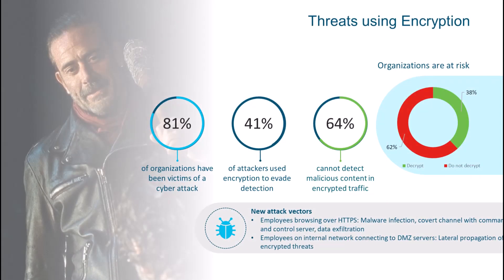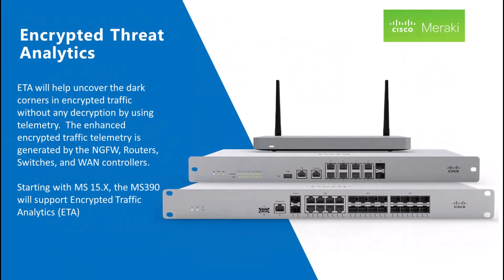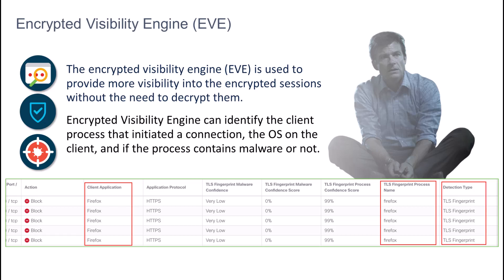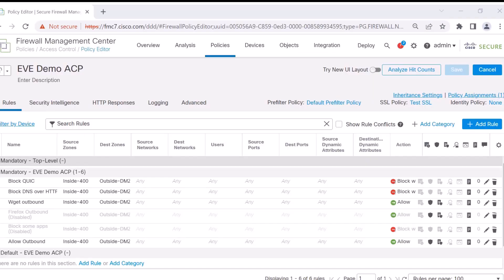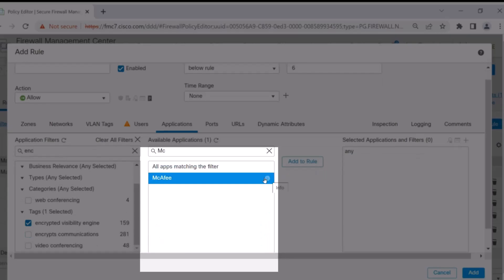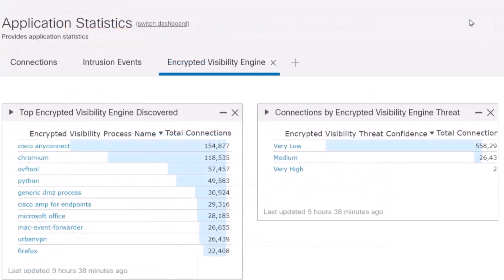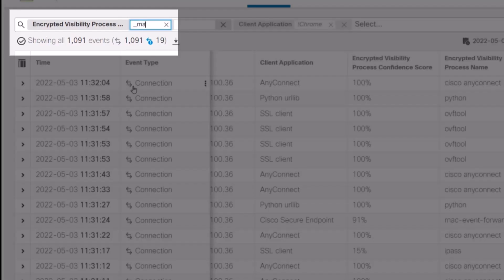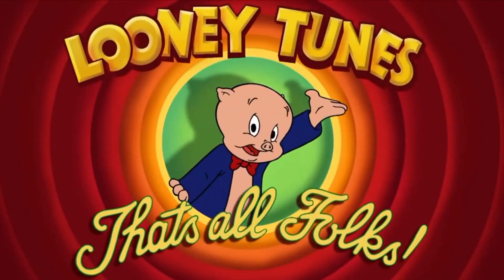Peace of Mind with Cisco Secure Firewall - Encrypted Visibility Engine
Learn how to examine encrypted traffic without having to decrypt traffic with Cisco Secure Firewall EVE [Encrypted Visibility Engine]

Trying to improve my tech tutorial video editing skills, so bear with me:)